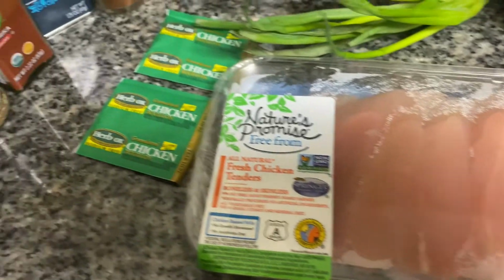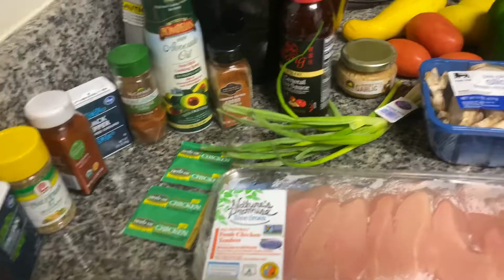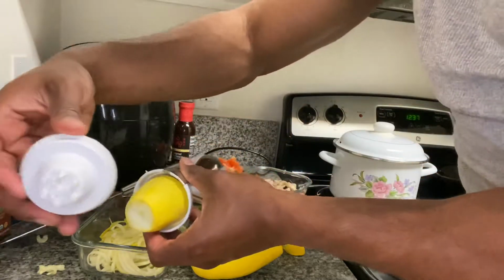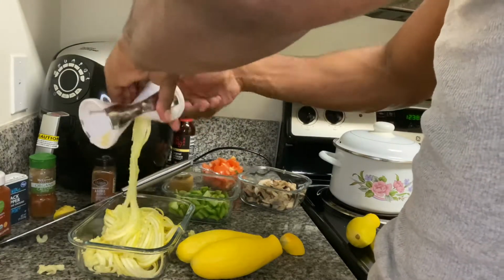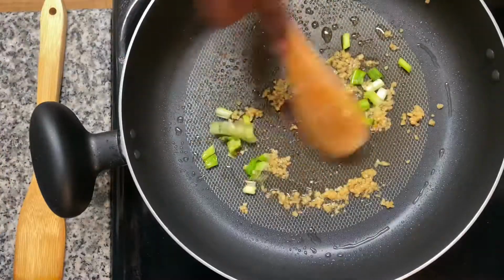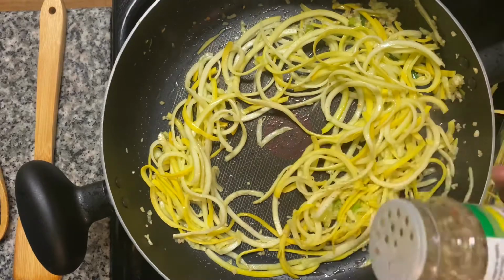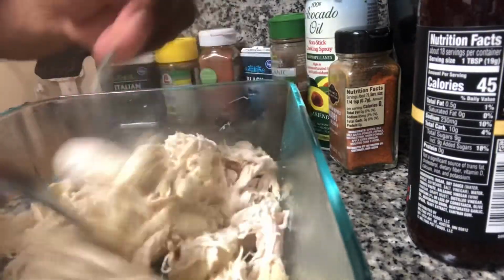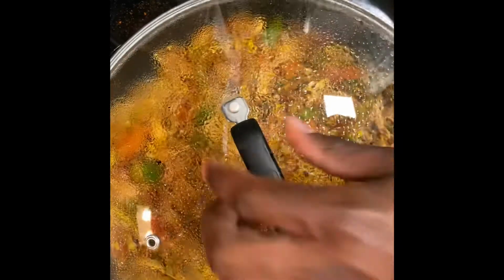Shredded General Tso Chicken Over Spicy Garlic Squash Noodles